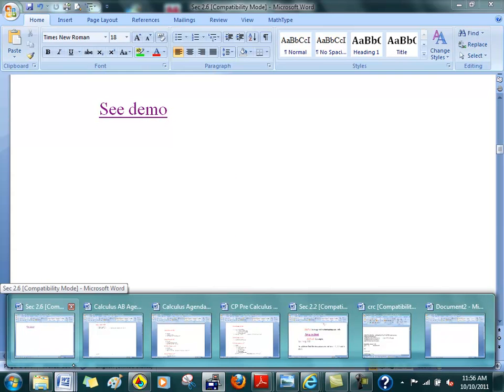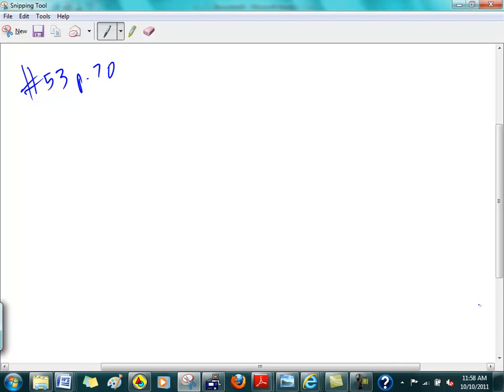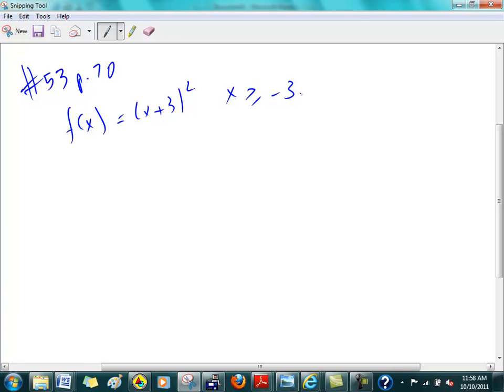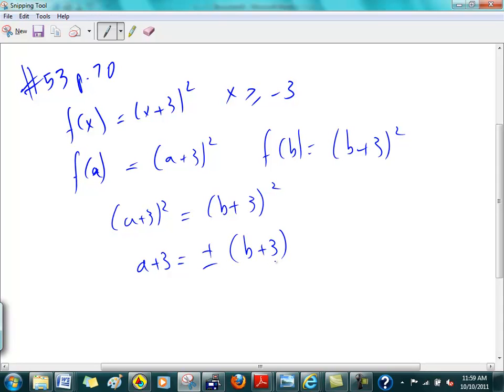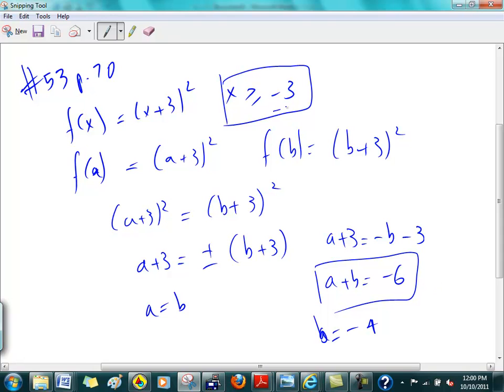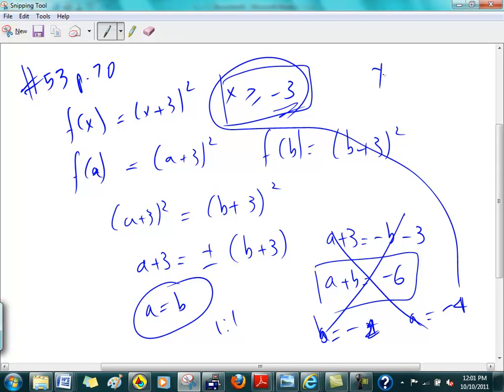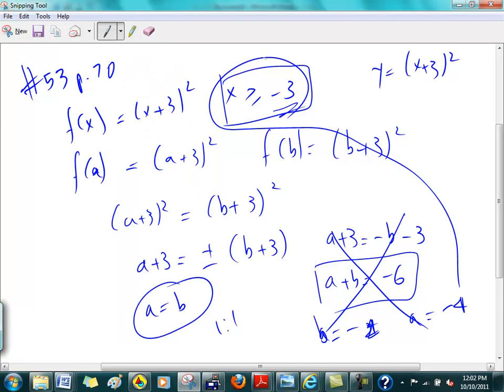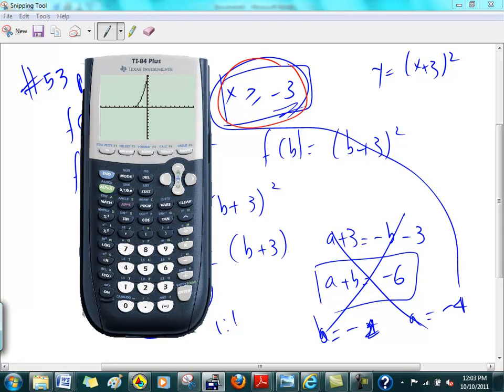2.1.3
qudratic functions